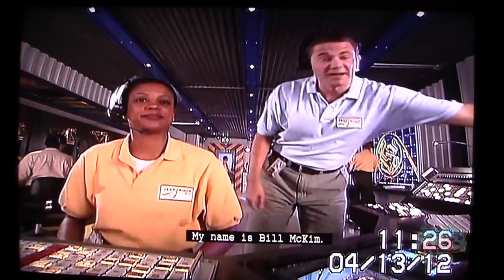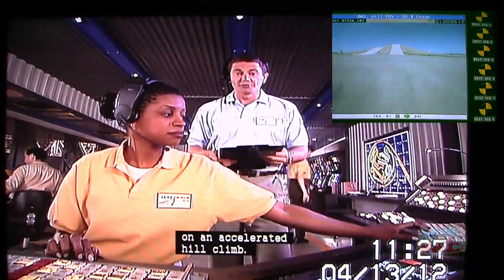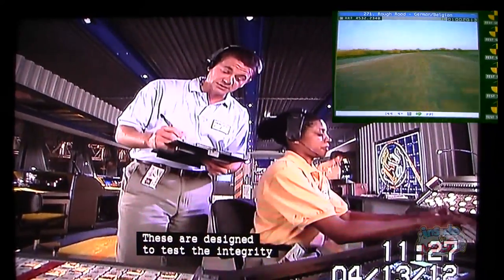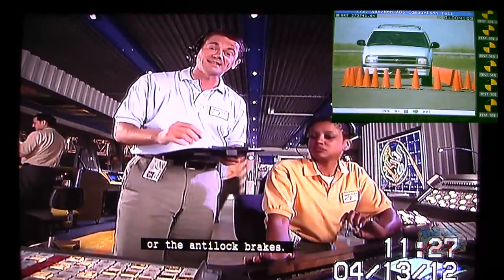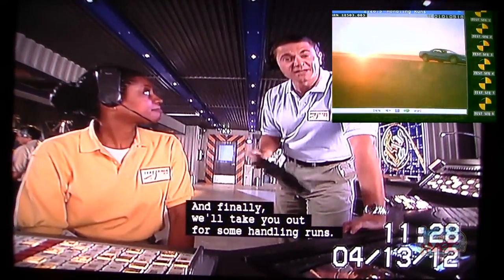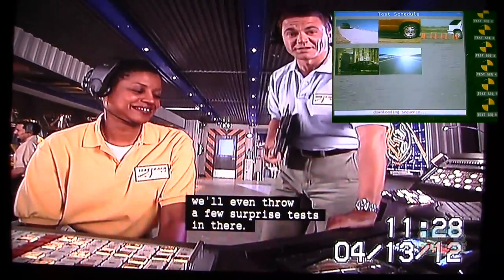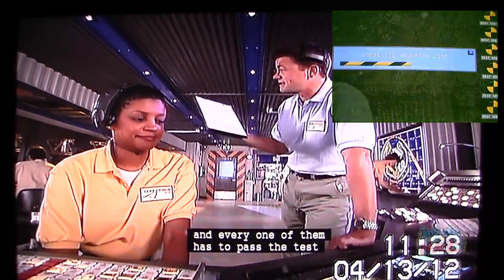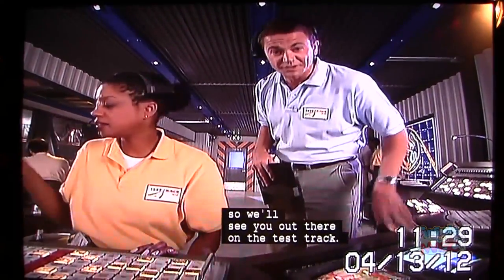Full Test Track pre-show videos at Epcot in Walt Disney World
for more from Test Track!

Since it opened in 1998, Test Track remained one of the most popular rides at Epcot and the fastest at Walt Disney World, taking guests through the experience of testing new cars in a virtual GM production line.  On April 15, 2012, Test Track closed to become the Chevrolet Design Center at Epcot.  This video is the full pre-show for the ride, including picture-in-picture of both simultaneous monitors.